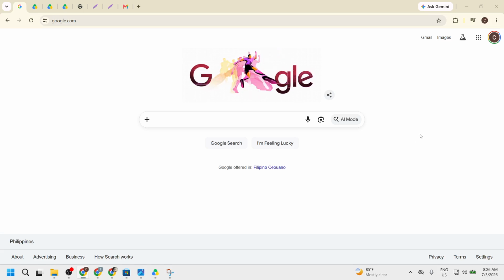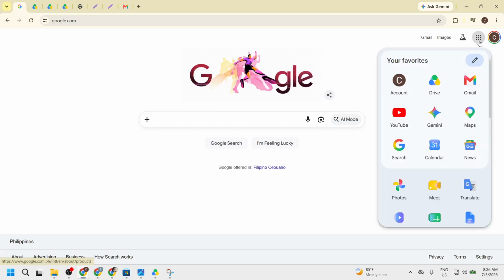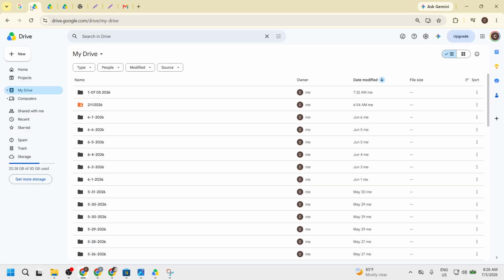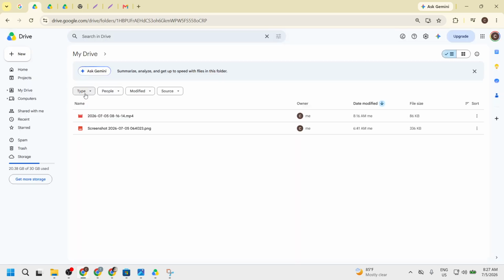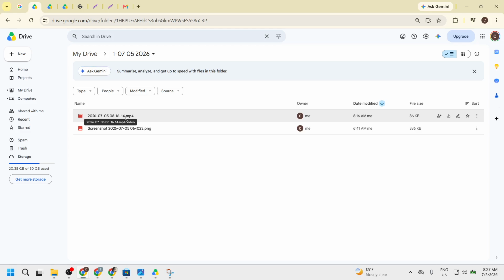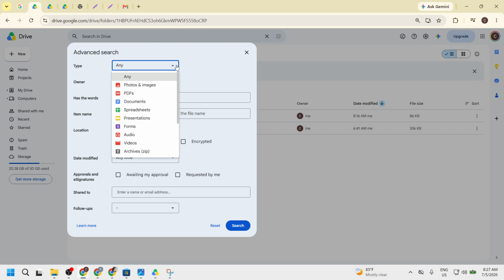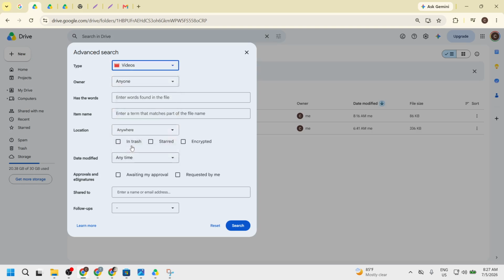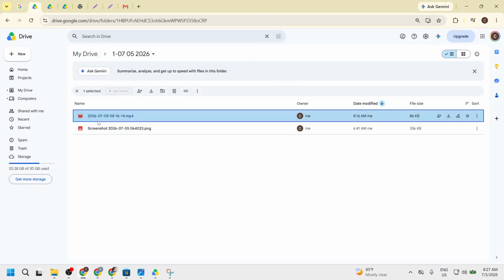How to Delete a Video from Google Drive [2026 Full Guide]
How to Delete a Video from Google Drive

Are you struggling with managing your videos on Google Drive? In this tutorial, we demonstrate how to delete a video from your Google Drive account efficiently and effortlessly. It's time to take control of your digital storage! We start with navigating to the Google Apps icon in your browser, guiding you through the straightforward steps to access your Drive. Learn how to locate specific videos and utilize the powerful search function to streamline your file management process. Our step-by-step approach ensures you'll quickly find and remove any unwanted videos, freeing up space in your Drive. By the end of this video, you'll be equipped with the confidence to declutter and organize your Google Drive like a pro.

Google Drive, delete video, manage files, file management, Google Apps, organize Drive, video storage, digital organization, how to delete video, tech tips, online storage, Google Drive tutorial, file deletion, Google Drive tips, video guide